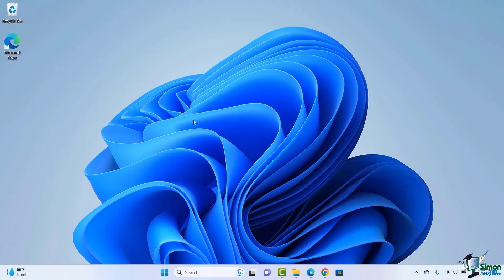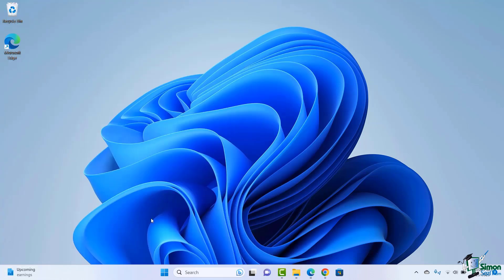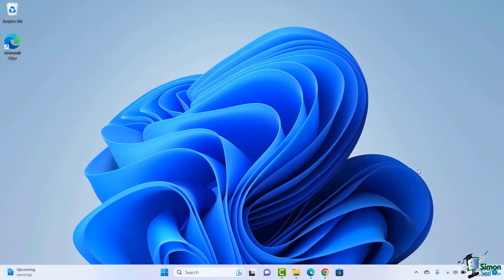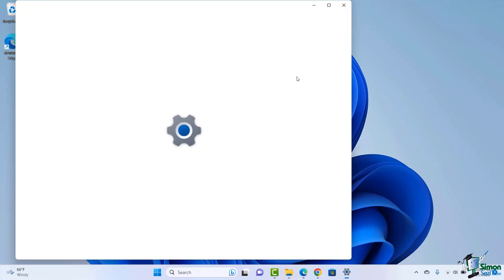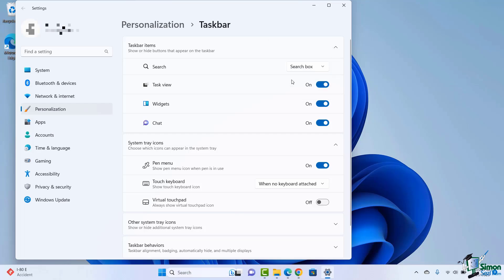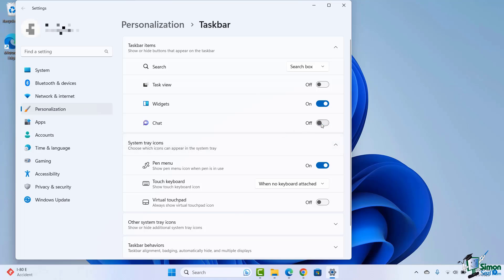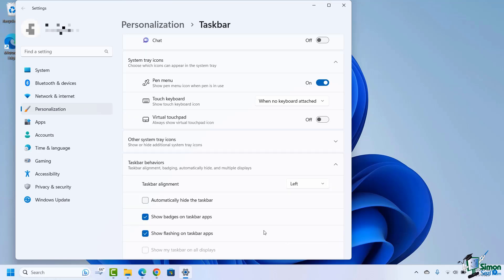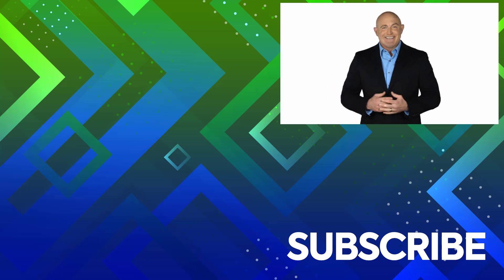How to Use the Taskbar in Windows 11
Unveil the new Windows 11 Taskbar! Explore its features, from the centrally positioned Start button to customizable widgets and chat options. Learn how to personalize your taskbar layout, align icons, and adjust behaviors to suit your workflow. Discover handy shortcuts and hidden functionalities to streamline your Windows experience. Join us as we dive into the intricacies of this updated interface. Don't miss out on mastering Windows 11.